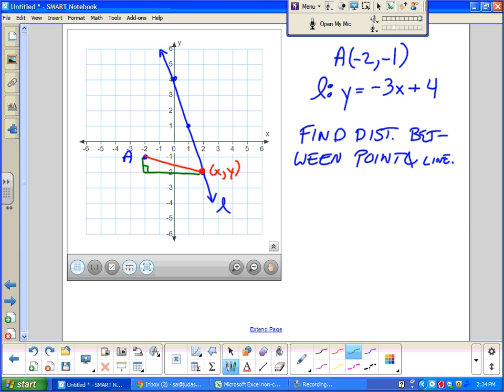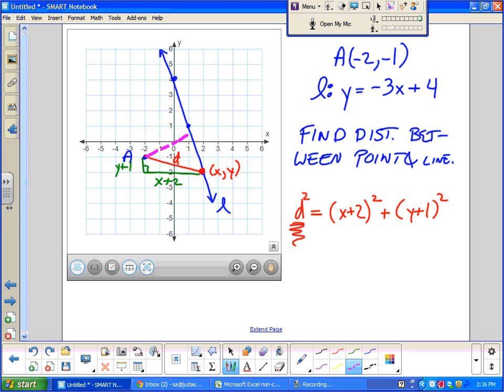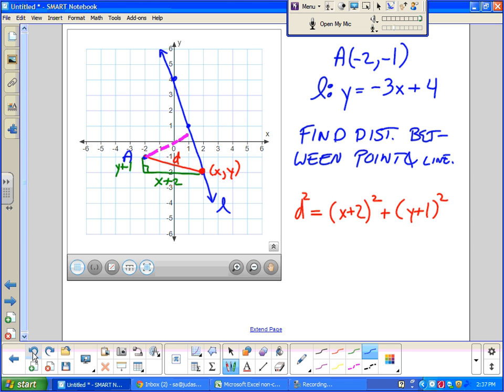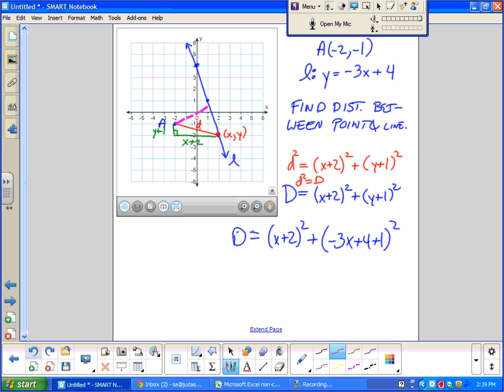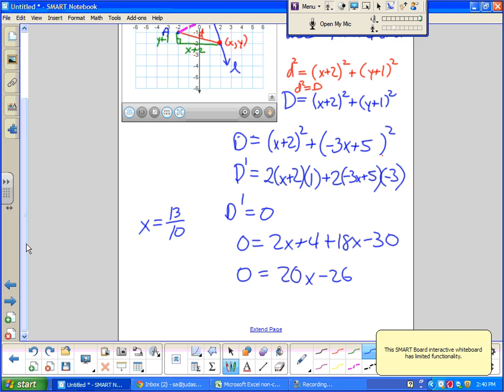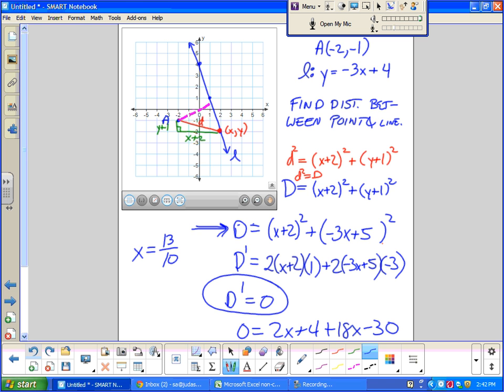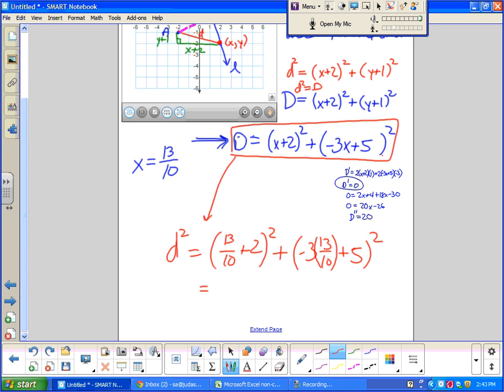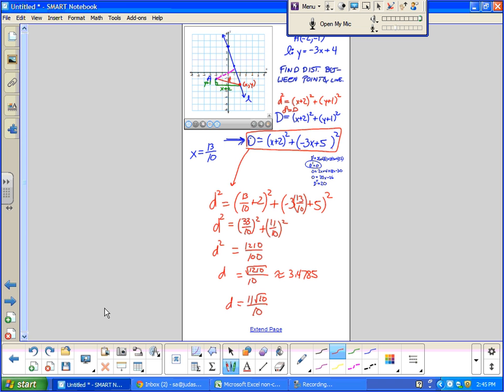Optimize Distance: Point to Line Example -- Juda math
Optimize Distance from a point to a line  example